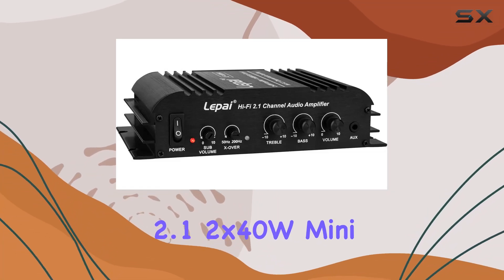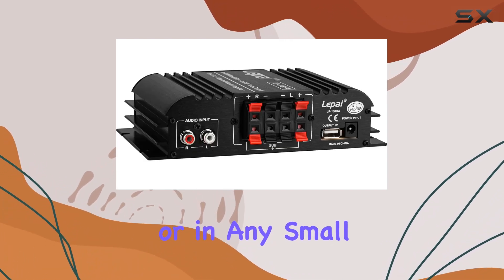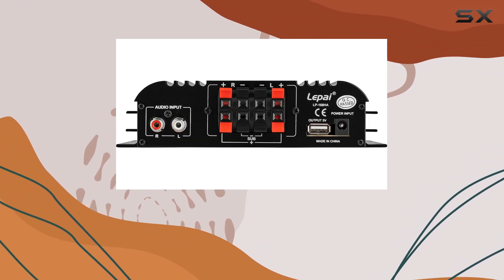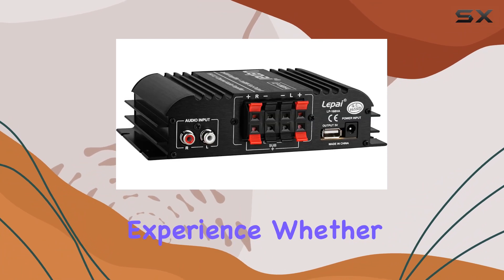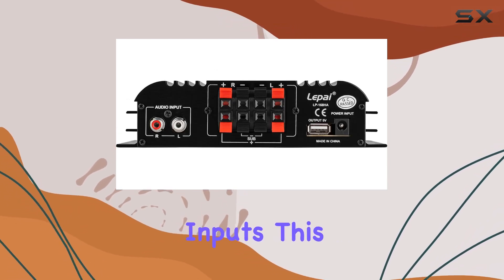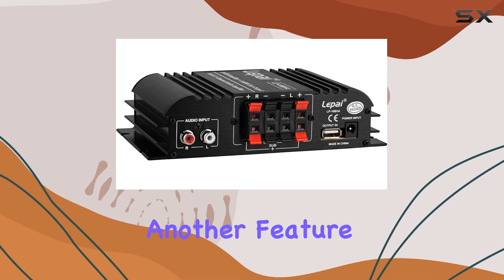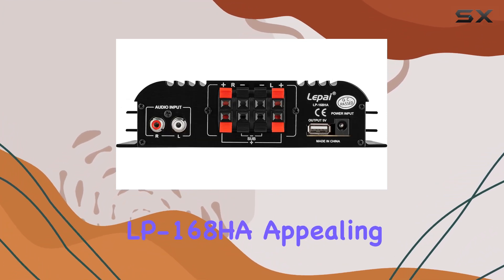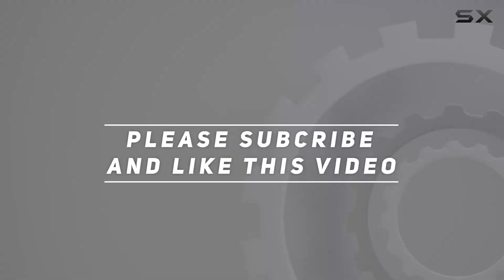reviewLP-168HA 2.1 Mini Amplifier: Best Compact Audio Solution for Desktop Setups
LP-168HA 2.1 Mini Amplifier: Best Compact Audio Solution for Desktop Setups

0:00 Intro
0:06 Review

Things that we mentioned in this video:
LP-168HA 2.1 2x40W Mini : B0070Z87YO